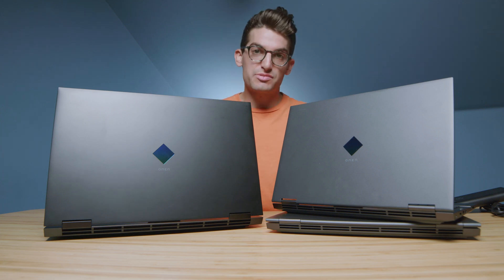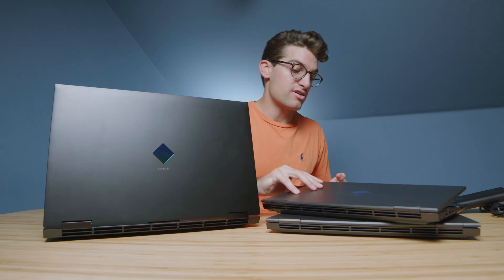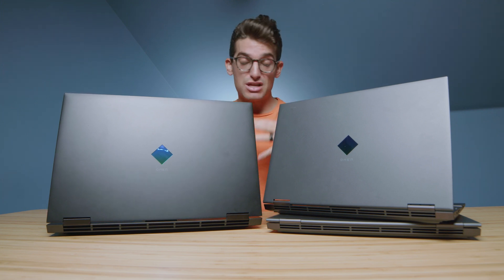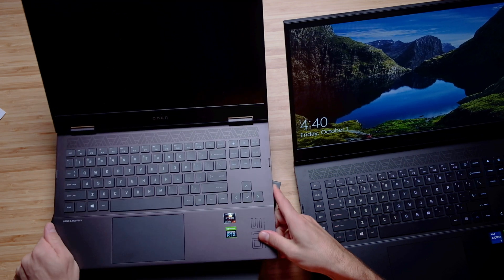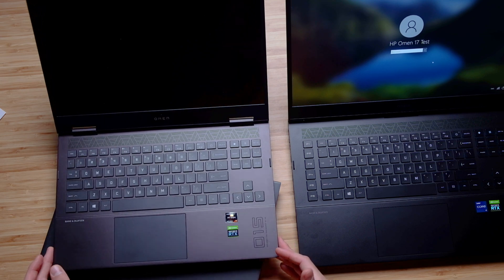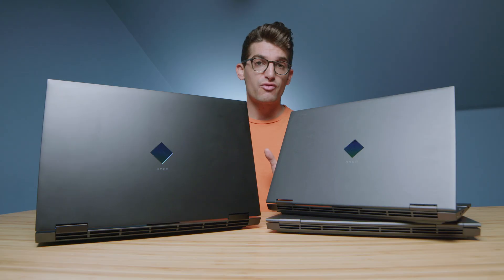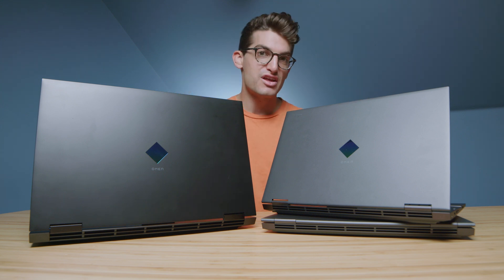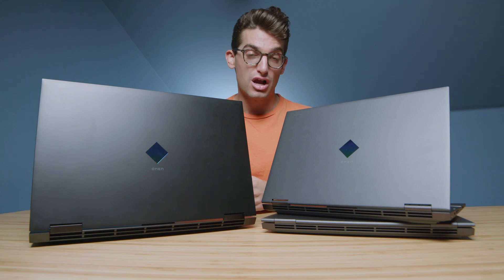Which HP Omen Should You Buy // HP Omen Buyers Guide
In this video, we are going to look at the most common HP Omen laptops you can buy in order to help you decide which one is right for you.

💻 HP Omen 15 **Ryzen 7 5800H** - Commission Earned )
💻 HP Omen 15 **Ryzen 9 5900HX** - Commission Earned )

💻 HP Omen 16 **Ryzen** - Commission Earned )
💻 HP Omen 16 **Intel** - Commission Earned )

💻 HP Omen 17 ** Intel** - Commission Earned )

If you're looking for the right HP Omen for your needs you found the right video. In this video, we are going to look at each HP Omen to see how it handles 3D Modeling, After Effects, Video Editing in Premiere Pro and DaVinci Resolve, Photoshop, Battery Life and more.

Timestamps:
0:00 - HP Omen Buyers Guide
0:17 - Weight & Thickness
0:27 - What are the differences
0:43 - I/O Ports
1:17 - Screen Flex
1:42 - Pricing and Availability
1:53 - Charger Block Size
2:43 - Color Gamut Range & Color Accuracy
3:13 - Battery Life
3:31 - Trackpad
4:20 - Performance Benchmark Results
4:47 - Cinebench R20 & R23
5:09 - Geekbench Single & Multi-Core
5:26 - Autodesk 3DS Max & Autodesk Maya
5:46 - PTC Creo & Solidworks
6:03 - After Effects Benchmark
6:12 - Premiere Pro Export Times
6:29 - 4k Premiere Pro Playback Test
6:39 - DaVinci Resolve Export Times
4:48 - Thermal Results
7:44 - Photoshop Benchmark Results
8:06 - Which one should you buy?

💻 HP Omen 15 Spec Sheet for the model I reviewed:
CPU: AMD Ryzen 7 5800H (8 Cores 16 Threads)
GPU: NVIDIA RTX 3060 VRAM 6GB
RAM: 16GB @ 3200Mhz
Storage: 512GB

💻 HP Omen 15 comes with:
CPU: Ryzen 9 5900HX (8 Cores 16 Threads)
GPU: NVIDIA RTX 3070 8GB VRAM
RAM: 16GB @ 3200Mhz
Storage: 1TB

💻 HP Omen 16 i5-11400H Specs:
CPU: i5-11400H (6 Cores 12 Threads)
GPU: NVIDIA RTX 3050 4GB VRAM
RAM: 16GB @ 3200Mhz
Storage: 512GB
Weight: 5.44 Lbs

💻 HP Omen 17 Specs:
CPU: Intel Core i7-11800H (8 Cores 16 Threads)
GPU: NVIDIA RTX 3060 6GB VRAM
RAM: 16GB @ 3200Mhz
Storage: 512GB